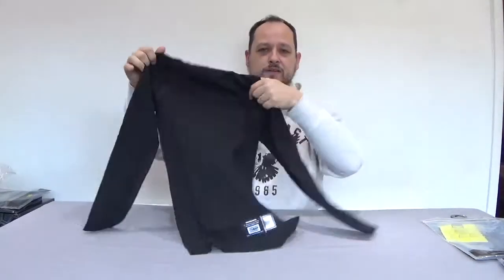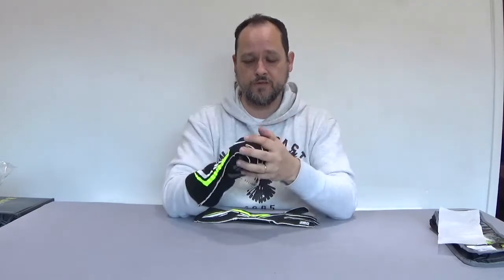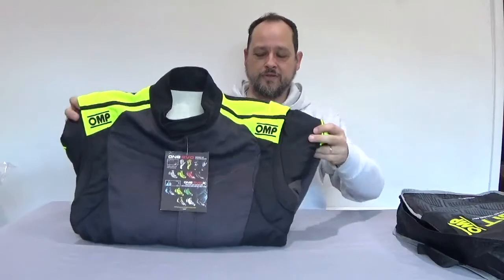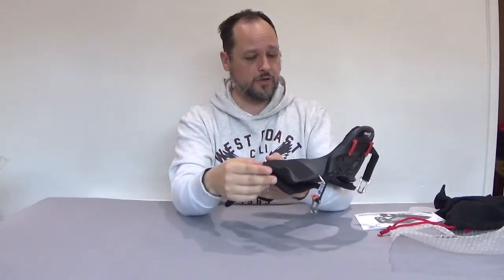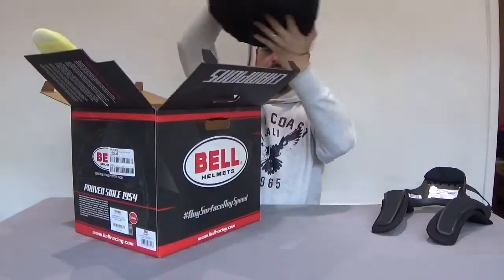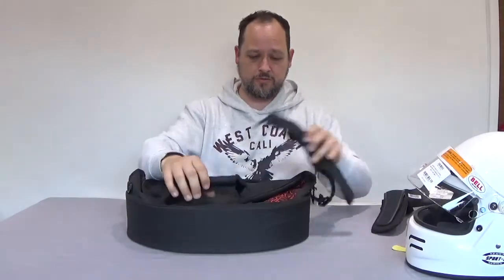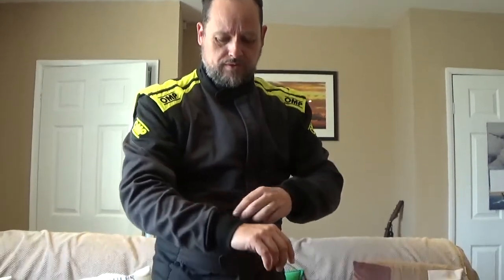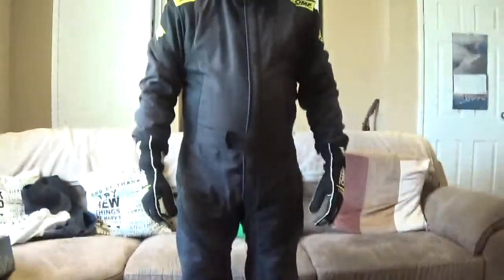Sim to Reality - Unboxing OMP Racewear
We hope you enjoy this video of CEO Jim Allen going through his new PPE ready for future Real Life Racing

Race Personal protection equipment shown in this video:

- OMP First Evo Race Suit
- OMP First Evo Race Gloves
- OMP First Race Boots
- OMP Tecnica Open Face Balaclava
- OMP Tecnica Long Johns
- OMP Tecnica Long Sleeve Top
- OMP One Sock
- Stand21Club Series FHR Device
- Bell Sport 5 Helmet